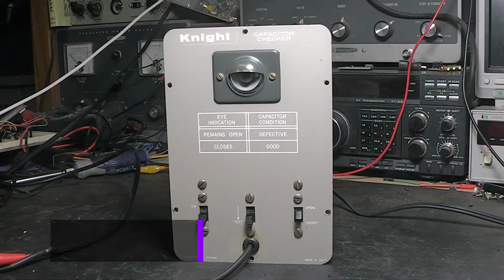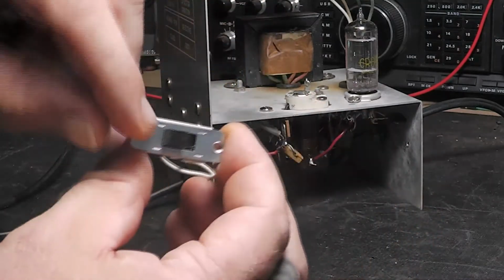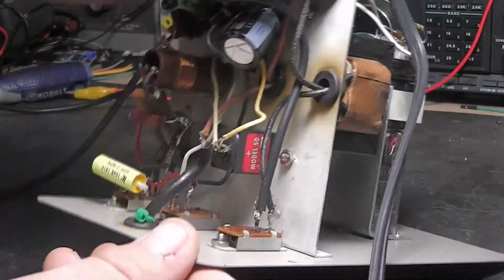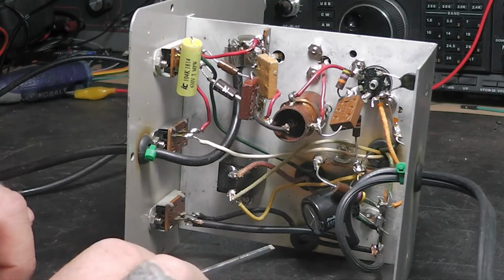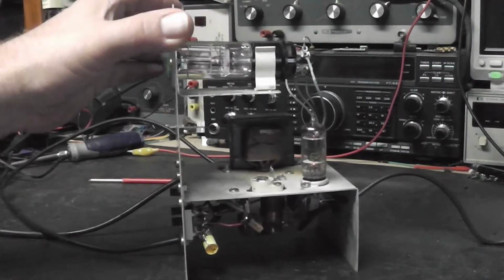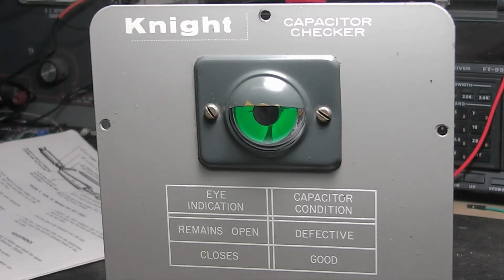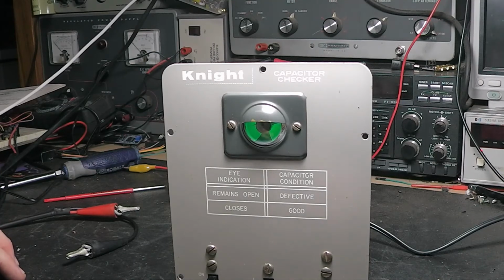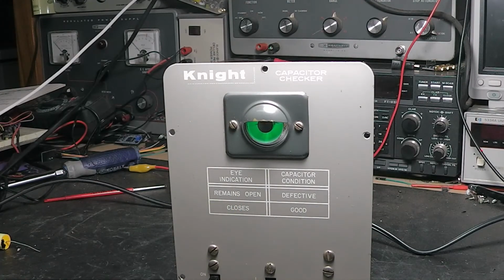Knight Capacitor Checker Part 2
Here is the restored Knight Capacitor Checker.  Nice simple in circuit capacitor checker with a neat magic eye tube!